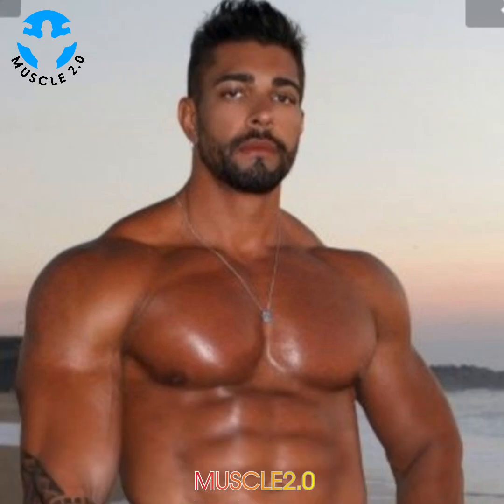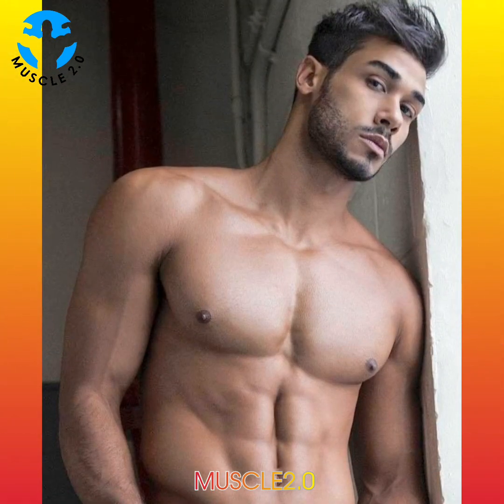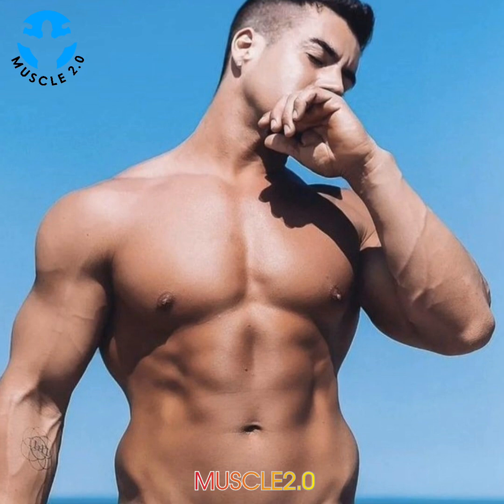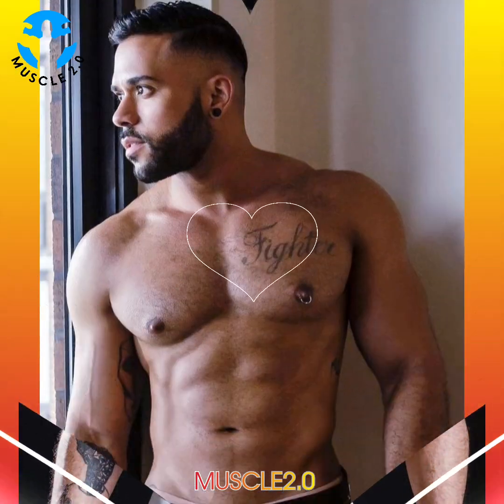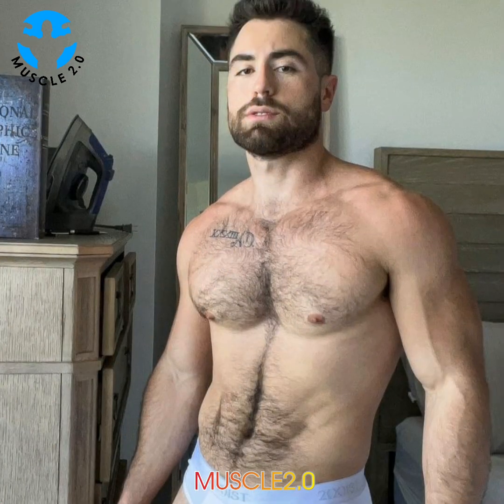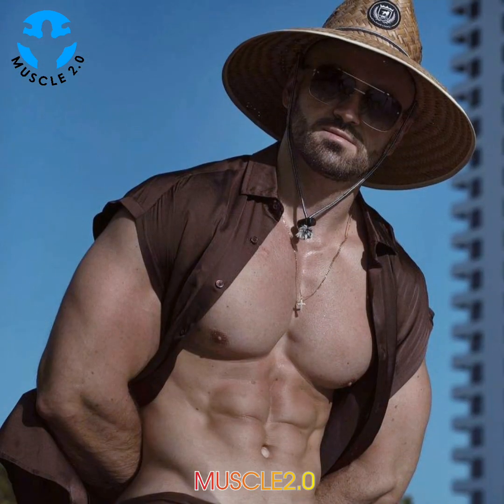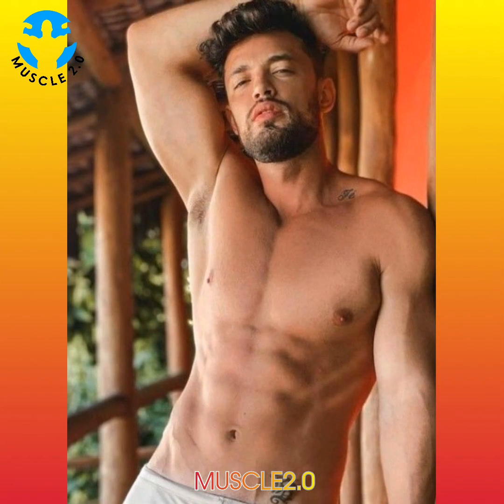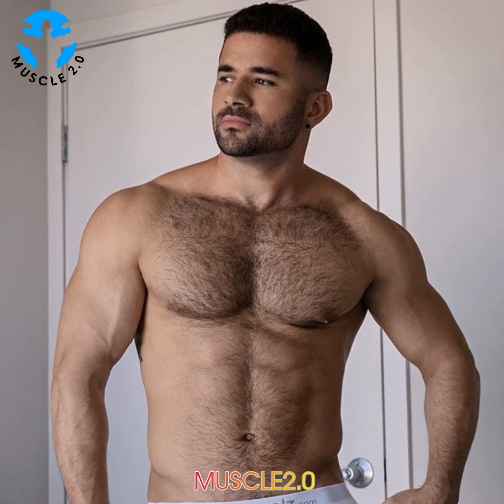Handsome Bodybuilder Photos | Fitness Model | Hot Muscular Men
Handsome Bodybuilder Photos | Fitness Model | Hot Muscular Men | ‎@MUSCLE 2.0